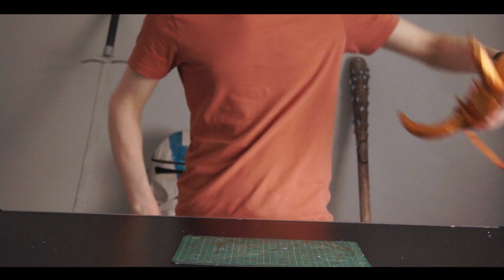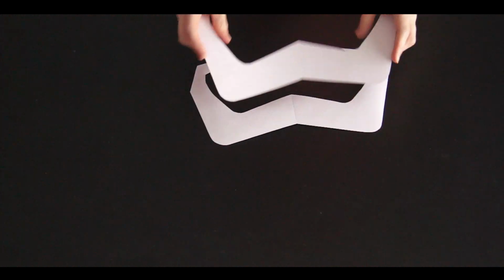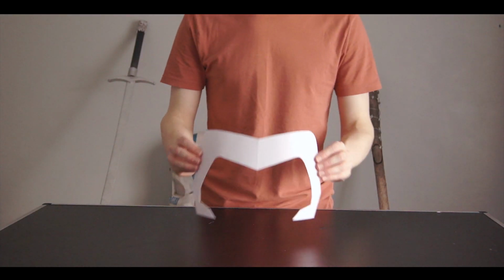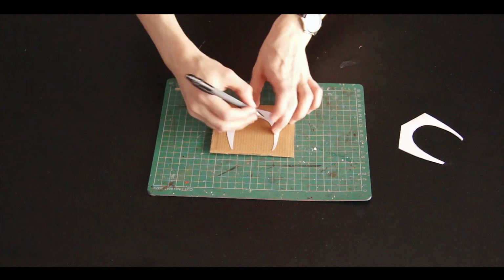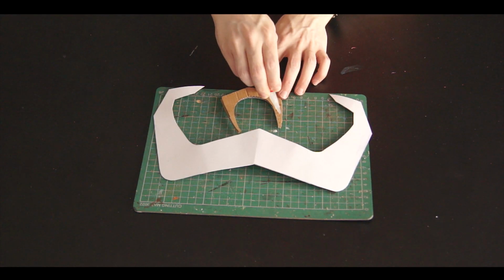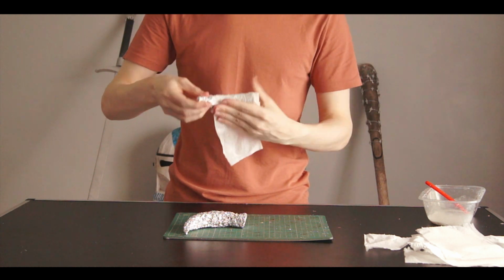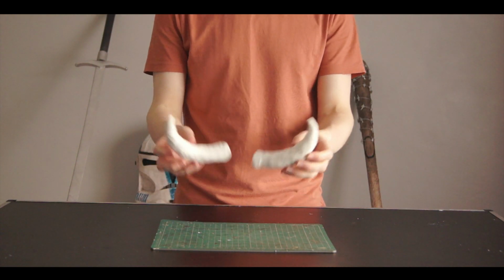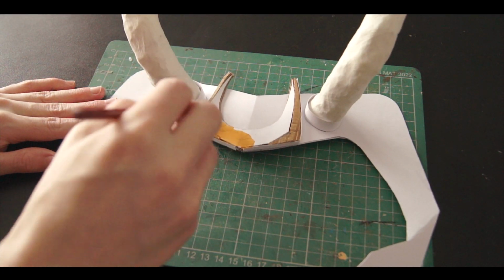How To Make Loki's Horned Helmet / Crown DIY Prop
With the start of Loki season 1 on Disney+, i thought now would be the perfect time to show you all how i made Loki's horned helmet / crown, homemade, using nothing but household items, cardboard & paper mache for this diy prop!

Suggest what videos you'd like to see in future below & i just might make them!